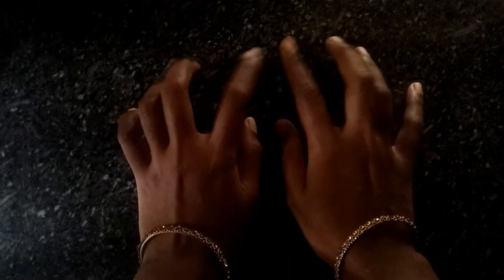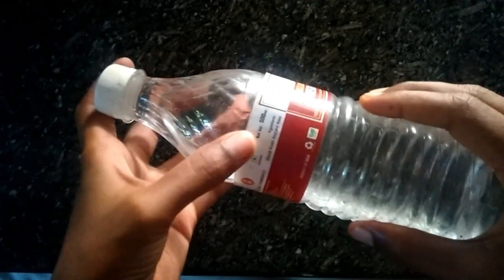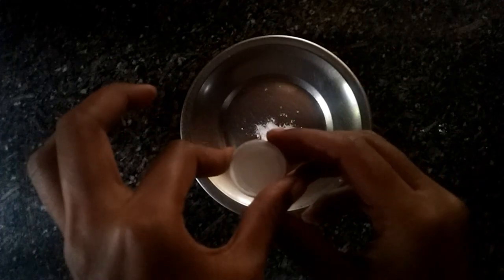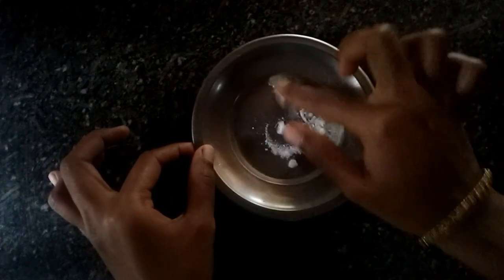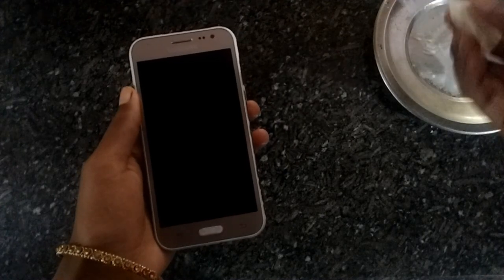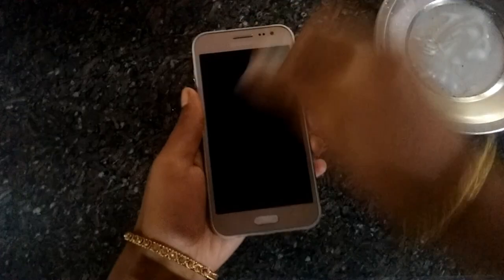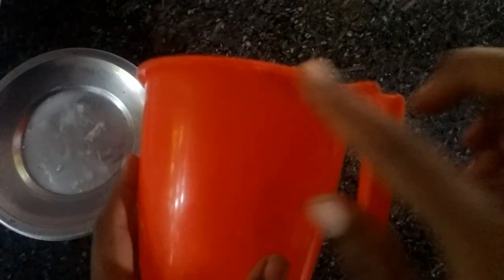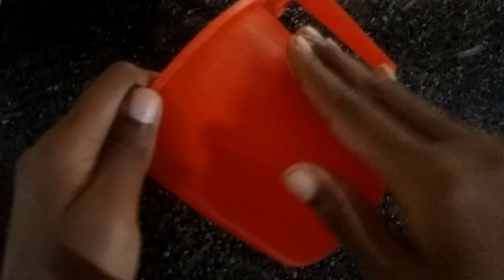പഴയ കപ്പ്‌ ഞാൻ പുതിയത് പോലെ ആക്കി. എങ്ങനെയെന്നു കാണൂ